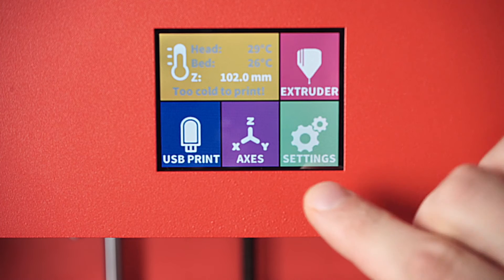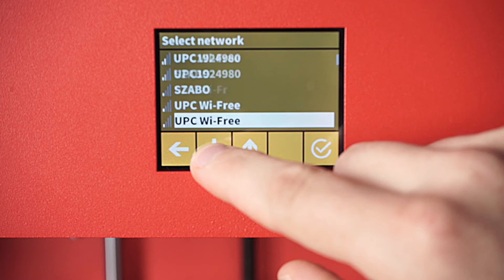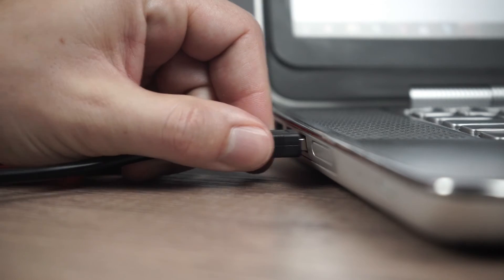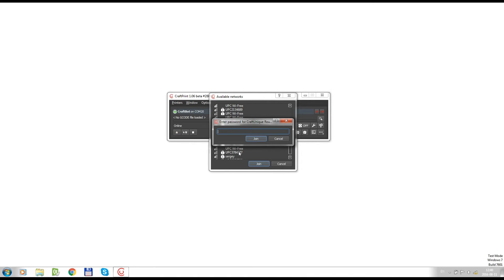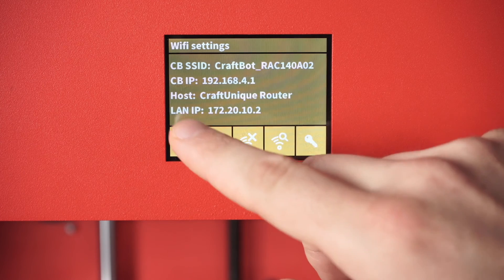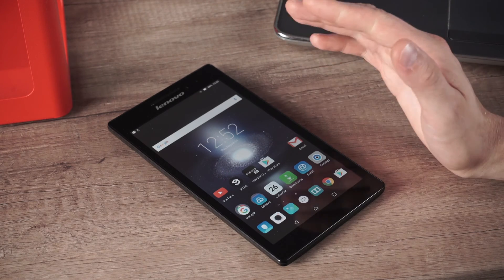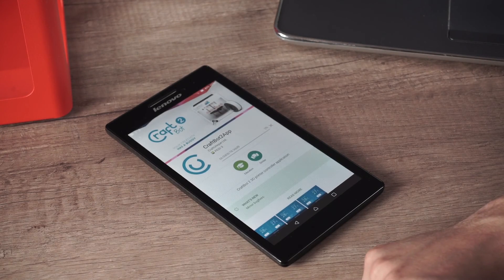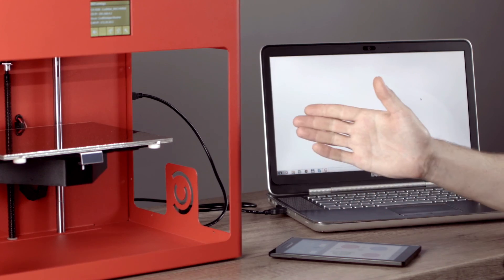CraftBot 2 - WiFi setup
This video demonstrates how to connect your CraftBot 2 to your home network and operate the 3D printer using our mobile application over WiFi.